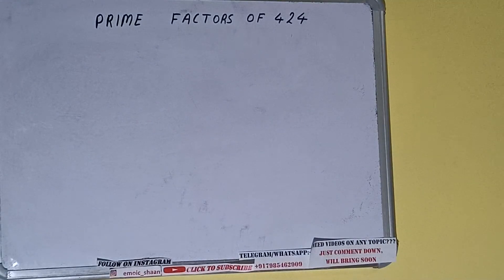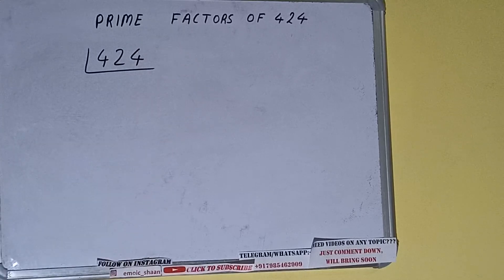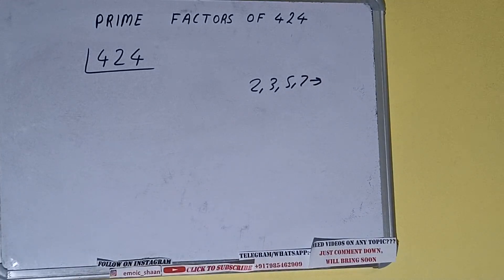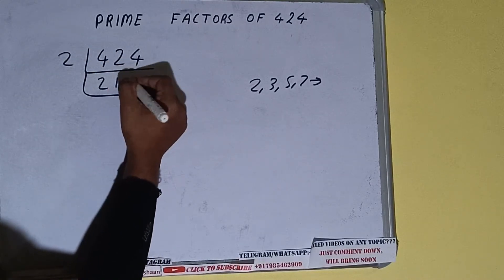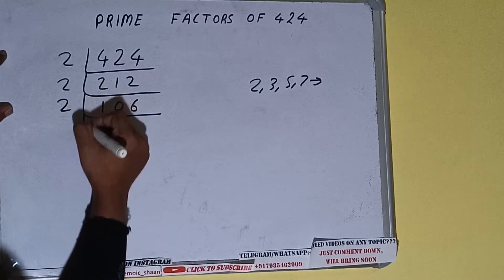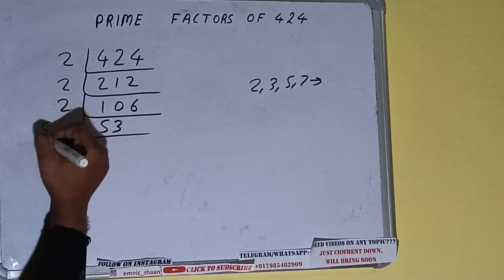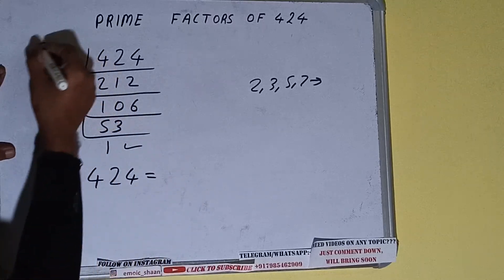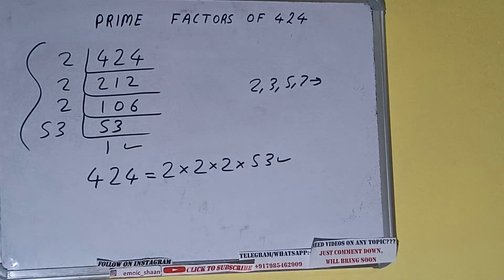PRIME FACTORS OF 424